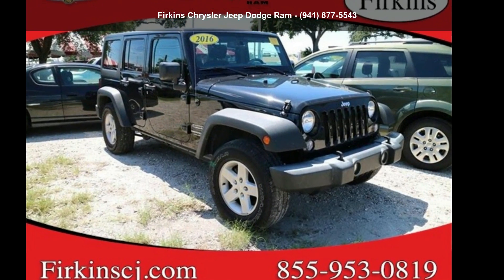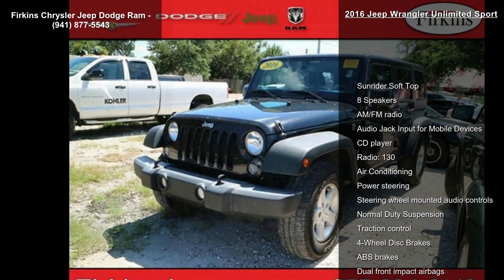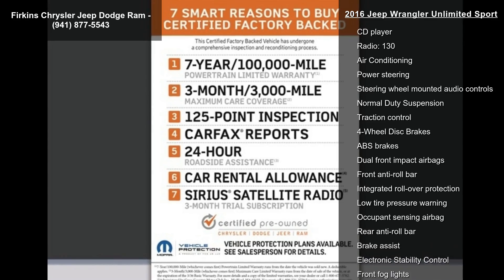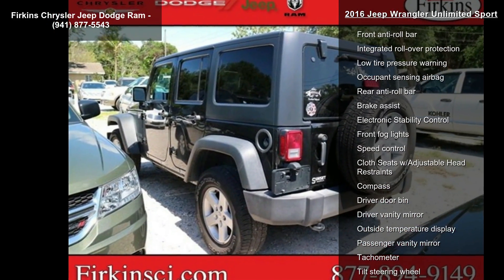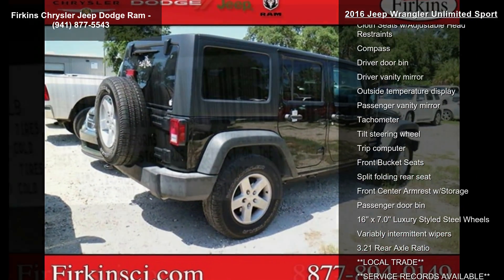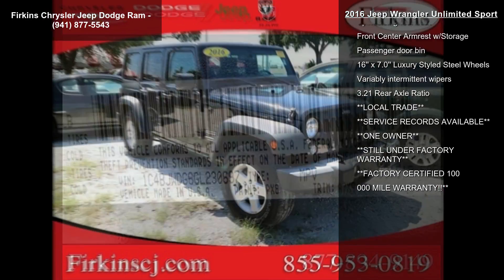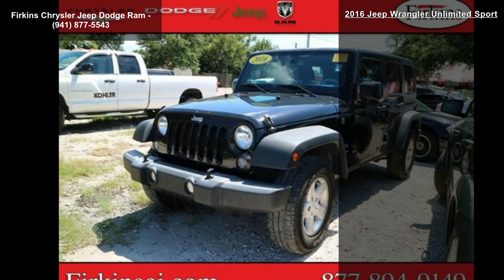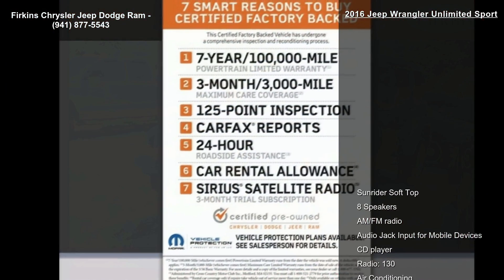2016 Jeep Wrangler Unlimited Sport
CARFAX One-Owner. Certified. Black 2016 Jeep Wrangler Unlimited Sport 4WD 5-Speed Automatic 3.6L V6 24V VVT Chrysler Group Certified Pre-Owned Certified, **LOCAL TRADE**, **ONE OWNER**, **STILL UNDER FACTORY WARRANTY**, **FACTORY CERTIFIED 100,000 MILE WARRANTY!!**.

Recent Arrival!

Chrysler Group Certified Pre-Owned Details:

  * Transferable Warranty
  * 125 Point Inspection
  * Vehicle History
  * Roadside Assistance